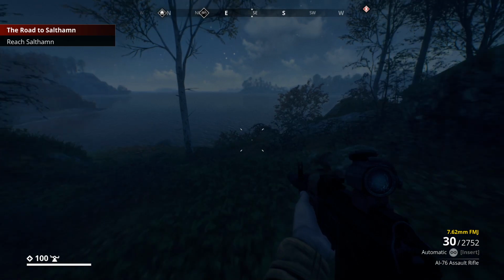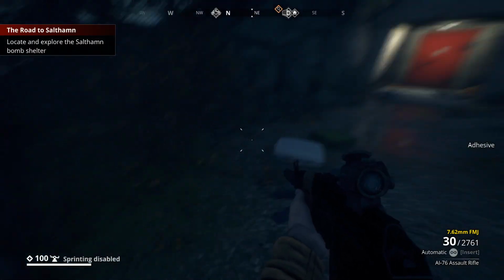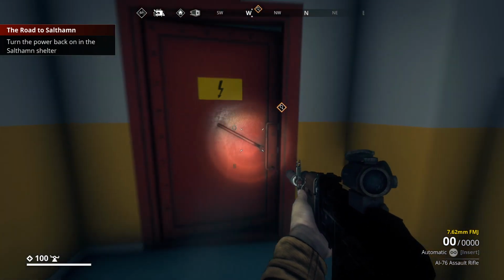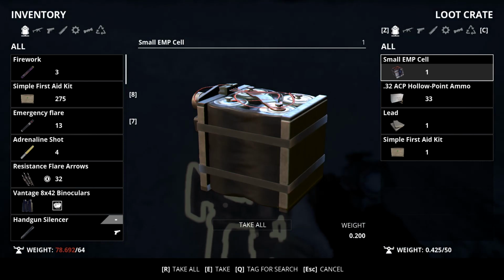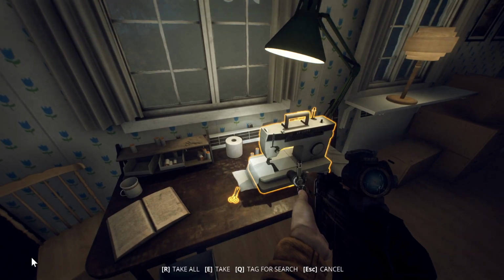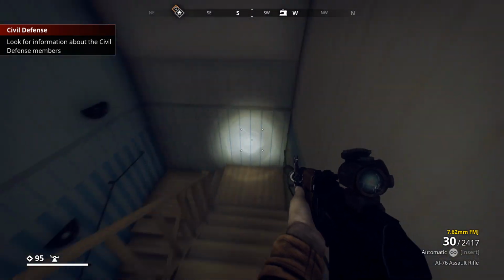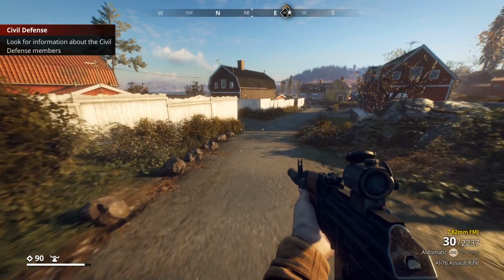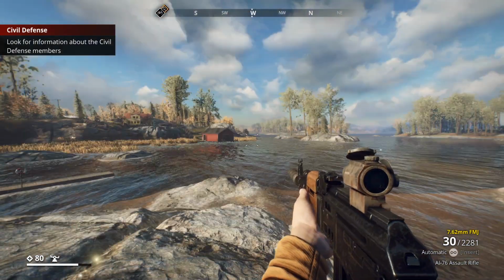Attacked Clearing Salthamn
It's time.  I headed into Salthamn to find the next safehouse (which was located in the first underground bunker, and proceeded to check out the town of Salthamn.  During which, I ended up in my most heated battle so far.  Exploring Sweden is definitely getting more challenging and I haven't even come across the bigger bosses or any rivals yet.